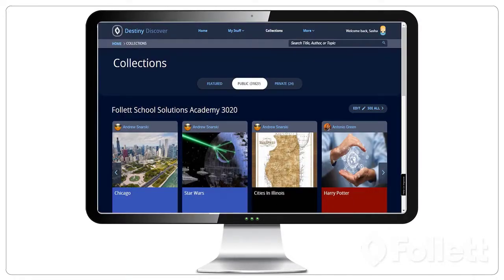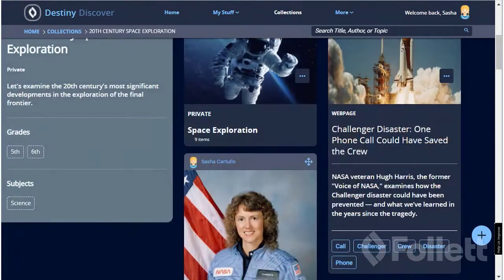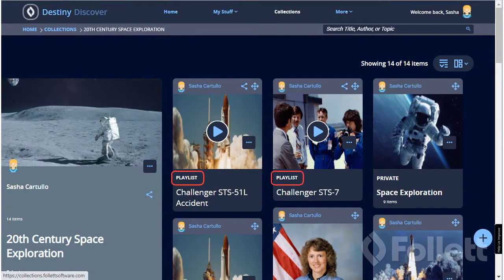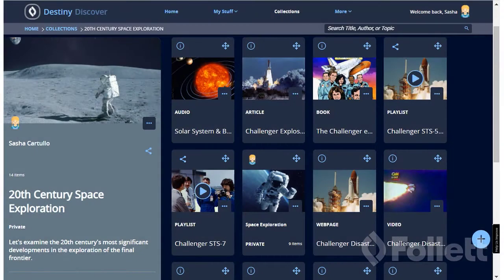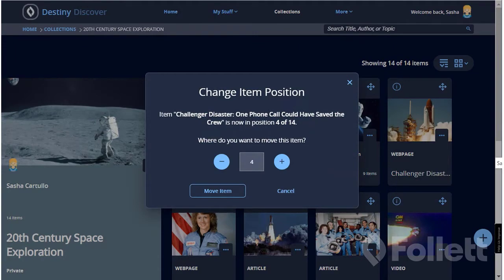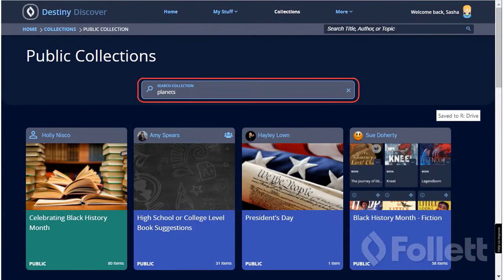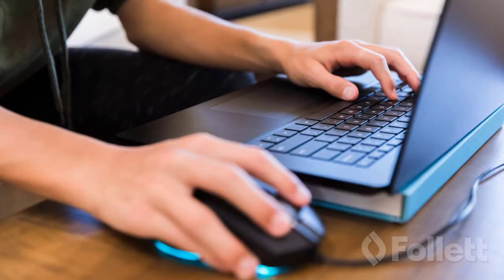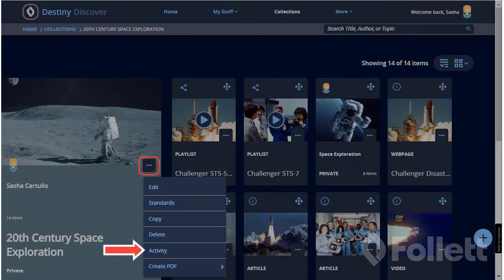Introducing Collections by Destiny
After watching this video, you will know how to navigate Collections by Destiny, which offers collaborative ways to share free and purchased resources.